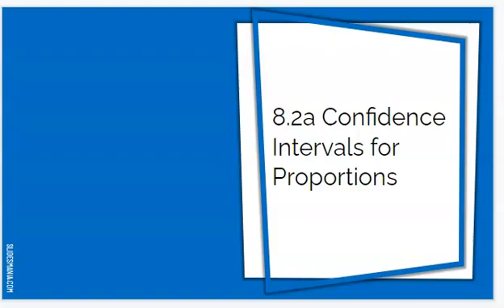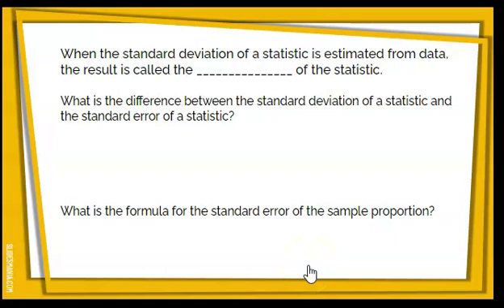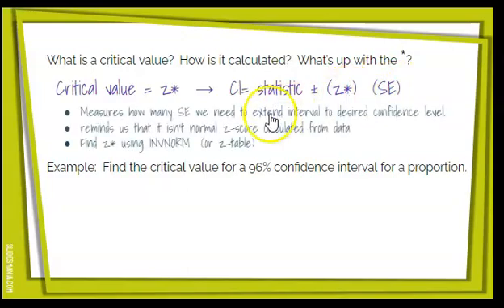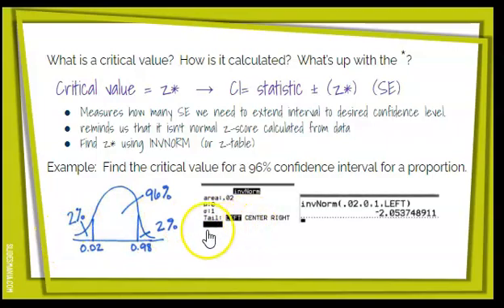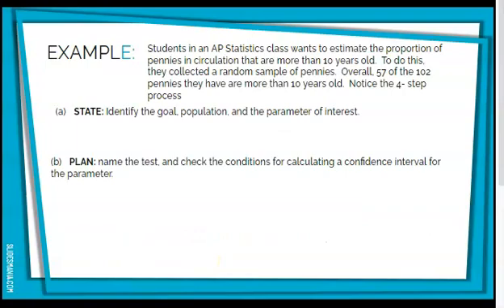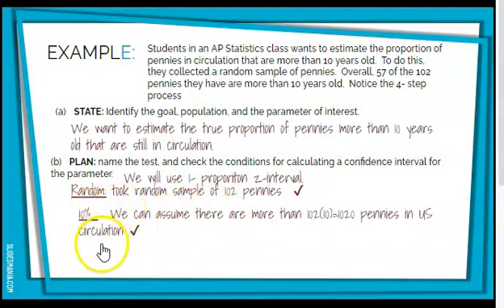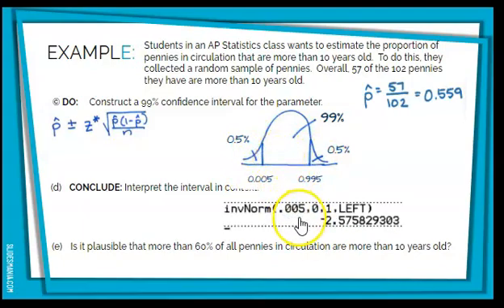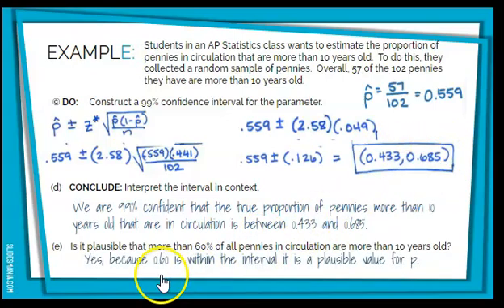8 2a CI Props